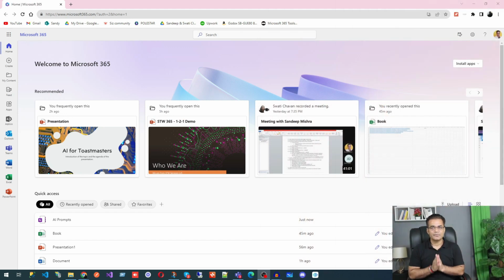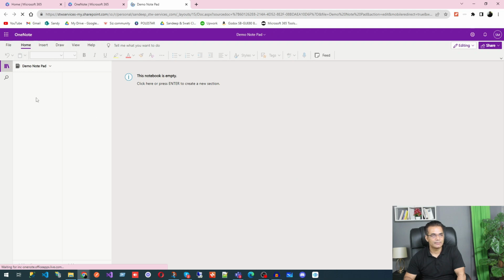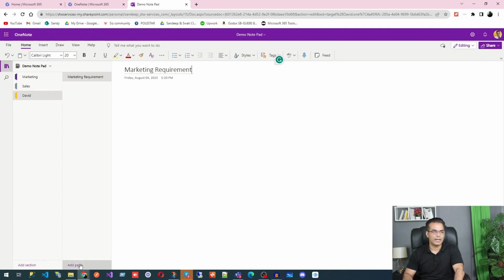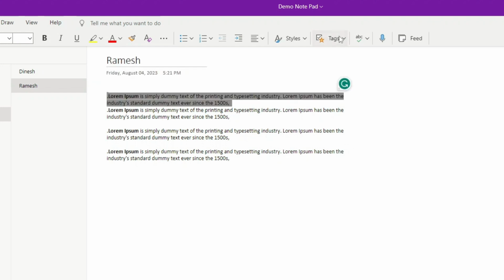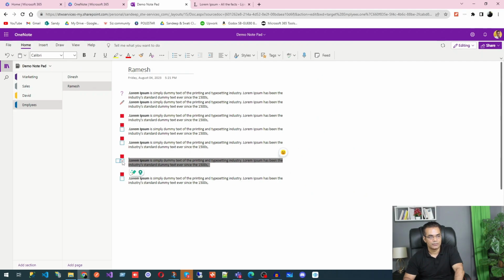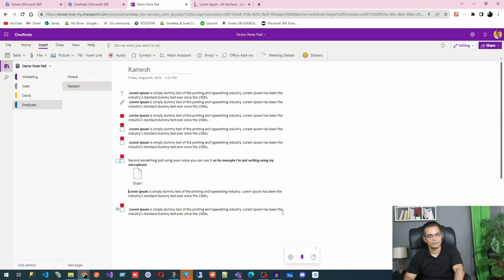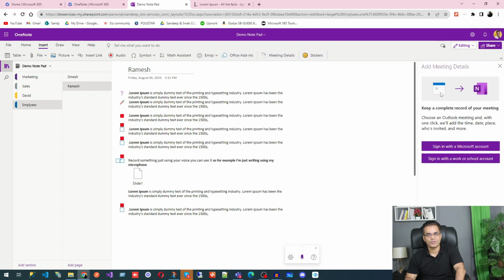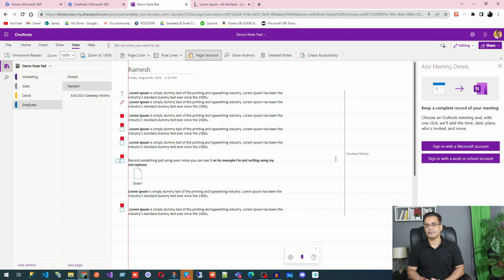Useful Features Of Microsoft OneNote | Microsoft 365 OneNote Series - Chapter 2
In this video, we explore the useful features of Microsoft OneNote that can help boost your productivity. From organizing notes to collaborating with teams, discover how Microsoft 365 OneNote can simplify your workflow and make note-taking more effective. Learn about features like notebooks, sections, tags, and integrations with other Microsoft 365 apps.

🔗 Key Topics Covered:

✏️ How to create and manage notebooks, sections, and pages
📌 Using tags and highlights for better note organization
🔄 Collaborating with teams through OneNote and Microsoft 365 integration
💡 Top features that improve productivity and workflow efficiency
This is Chapter 2 of the Microsoft 365 OneNote Series, designed to help you maximize OneNote's potential in both personal and professional settings.

If you're looking to learn more about OneNote features or enhance your note-taking skills, this tutorial is a must-watch.